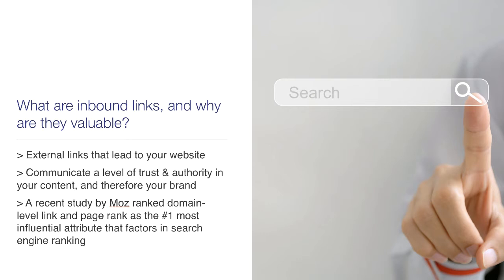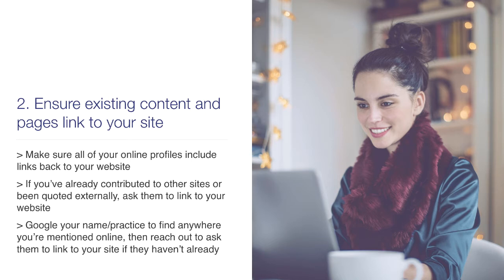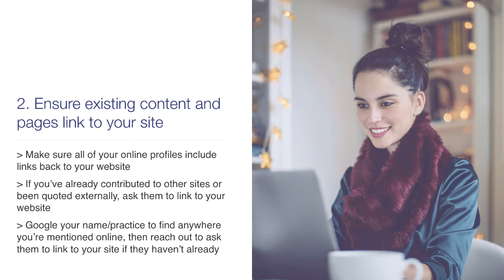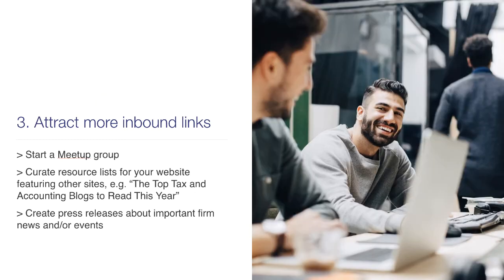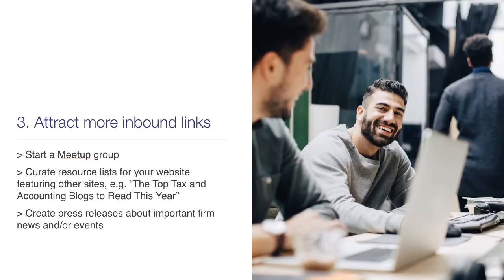Easy Ways to Get Inbound Links for Your Tax and Accounting Website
A link is a clickable part of a website that takes a visitor from one page to another. There are both internal links within your domain, and external links that lead from one site to another. These inbound links to your website help communicate a level of trust and authority in your content, and therefore your brand.

Inbound links are very valuable, but you need to be careful that you are not gaming the system with unnatural links, and therefore violating Google’s webmaster guidelines.

In this QuickHits, our CEO Lee Reams II talks about some of the ways CPAs, EAs, and tax pros can get quality inbound links and citations.

0:18 What are inbound links, and why are they valuable?

0:53 Participate in external content efforts

3:07 Ensure existing content and pages link to your site

3:51 Attract more inbound links

4:59 Track Your Link Building Efforts